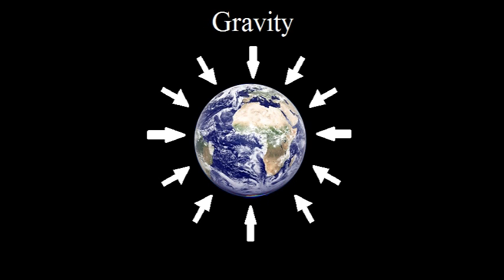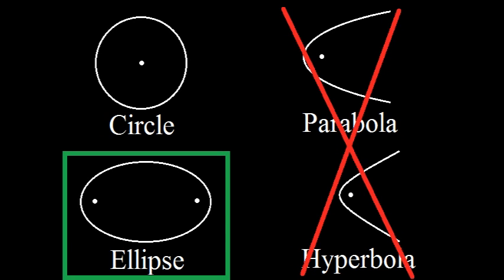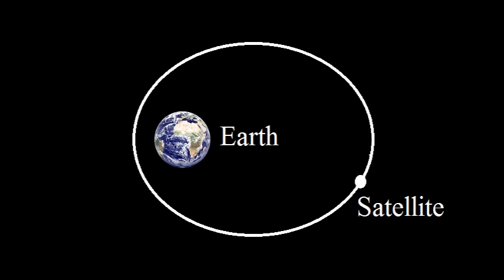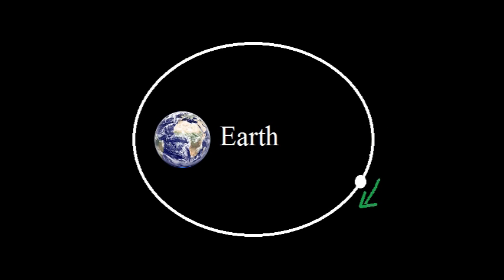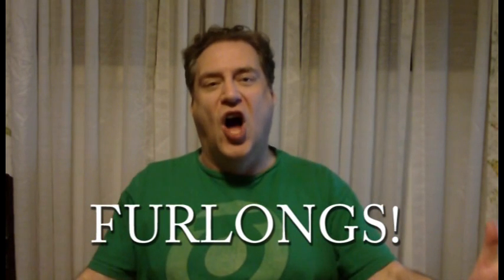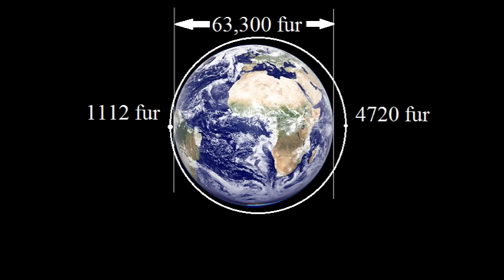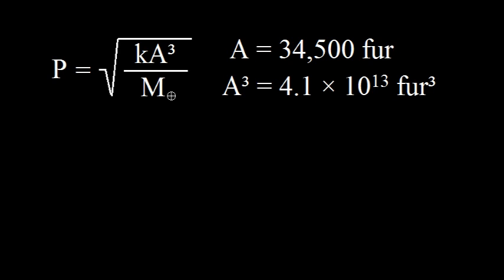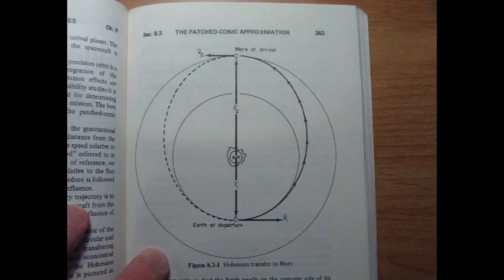How Orbits Work - in furlongs!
A beginner's introduction to orbital mechanics.  No miles, feet, or meters were harmed in the making of this video.